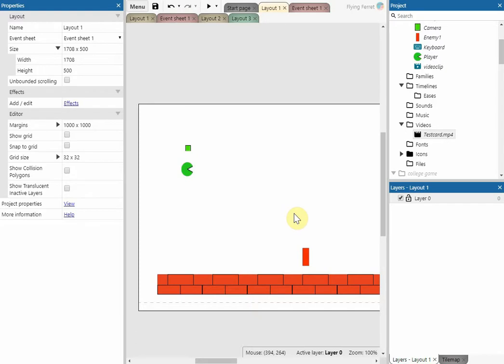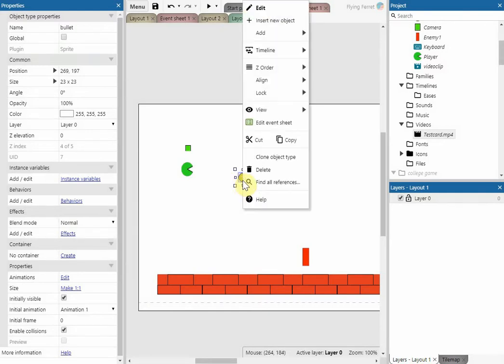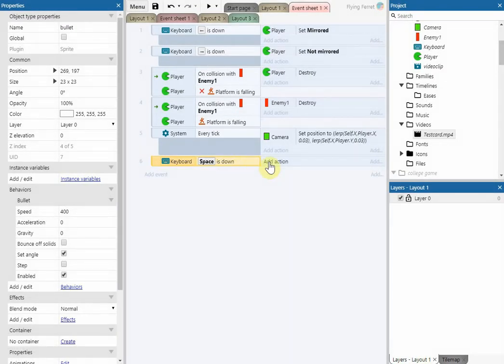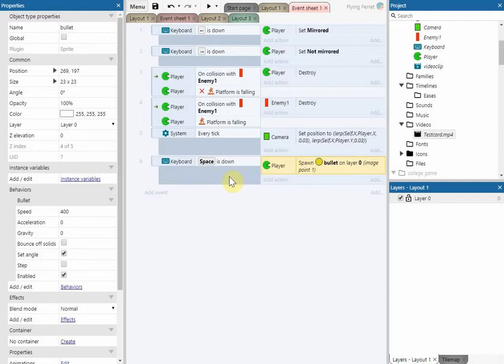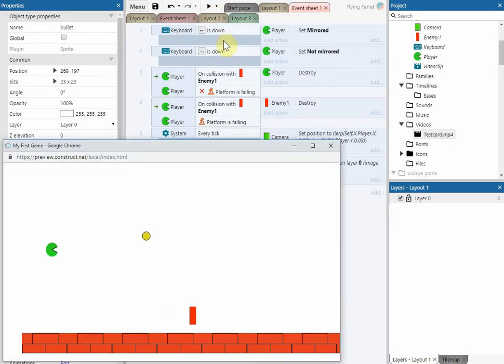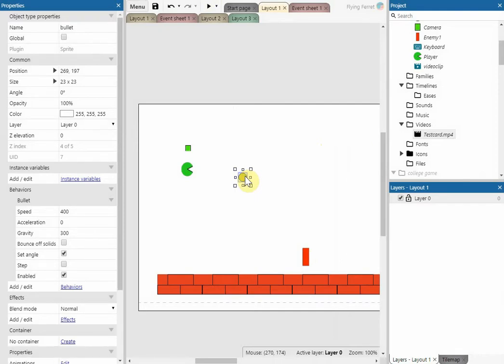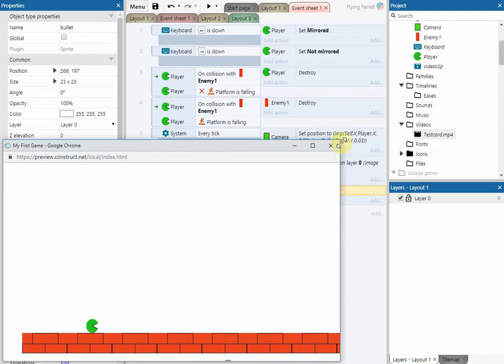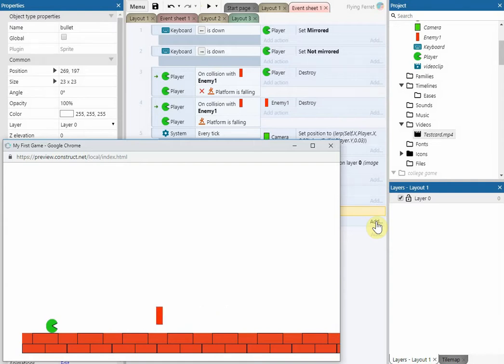Creating a Bullet to Kill an Enemy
In this tutorial, you will learn how to create a simple bullet that destroys an enemy. Your bullet will have gravity that makes it fall after an amount of time.